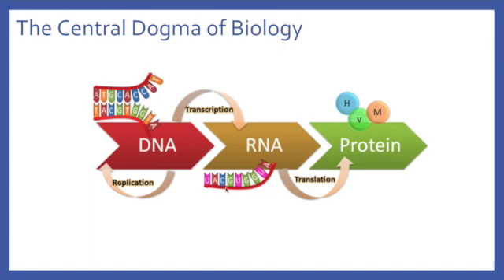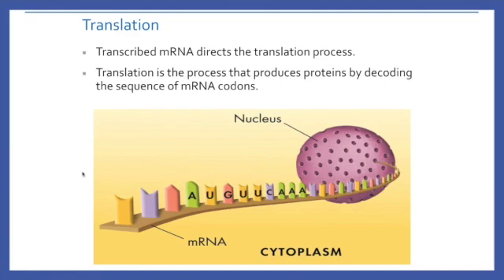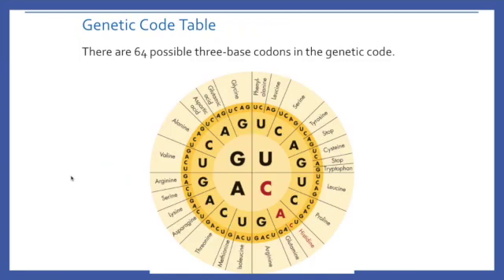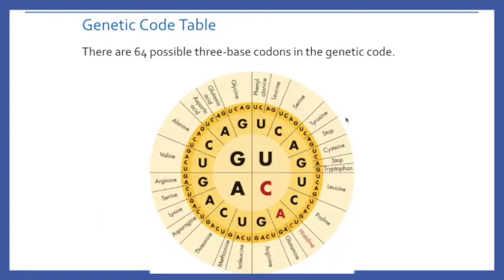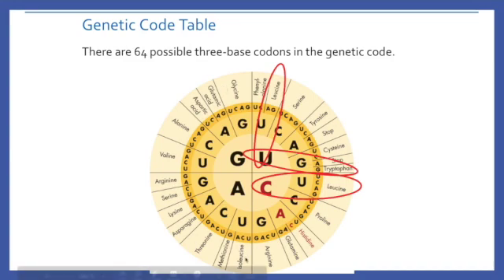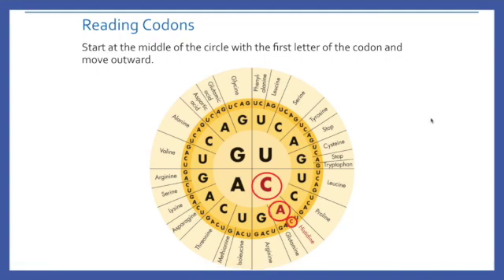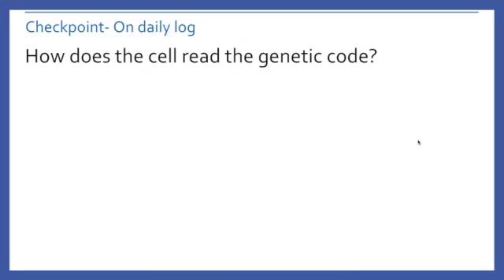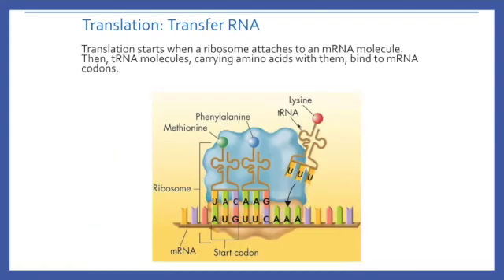Ribosomes and Proteins